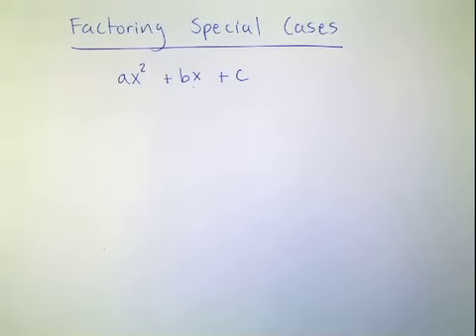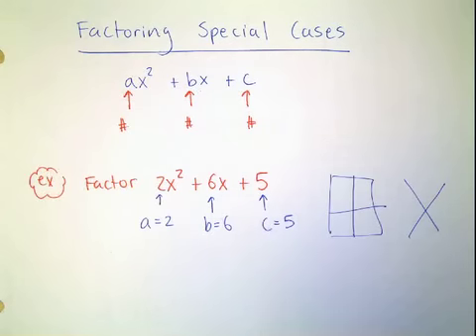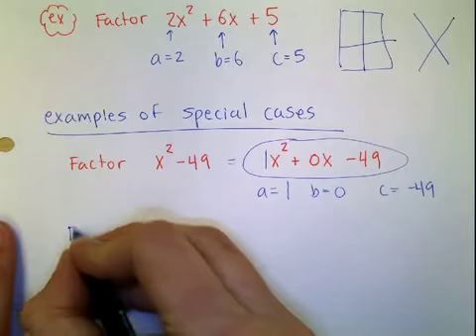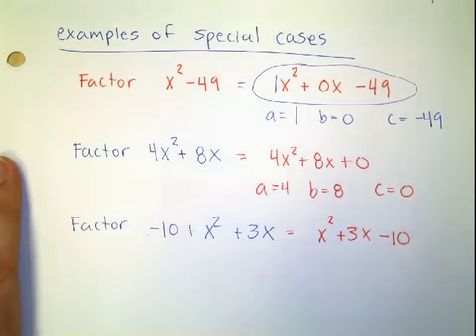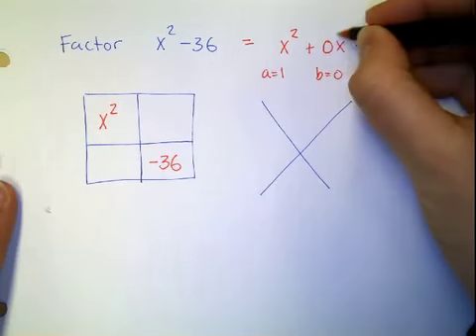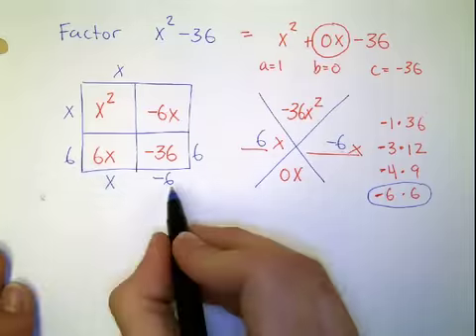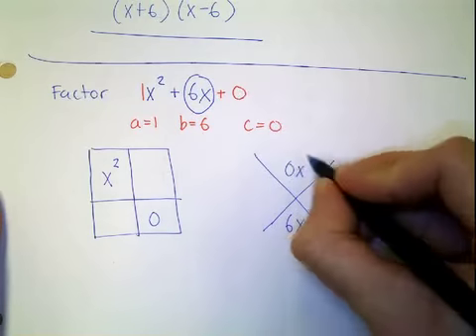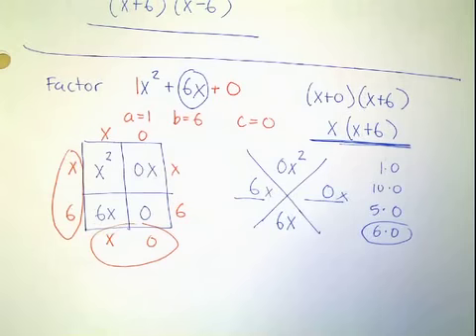Factoring Special Cases (Level 3).m4v